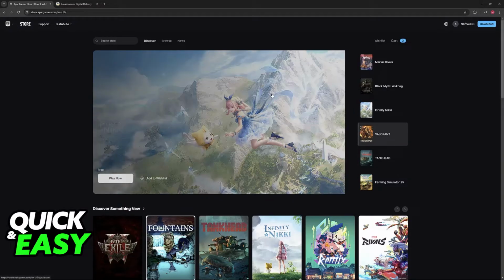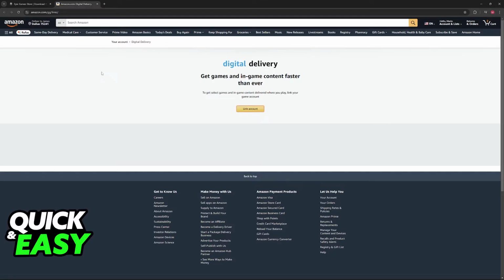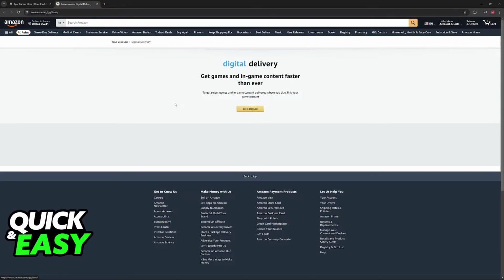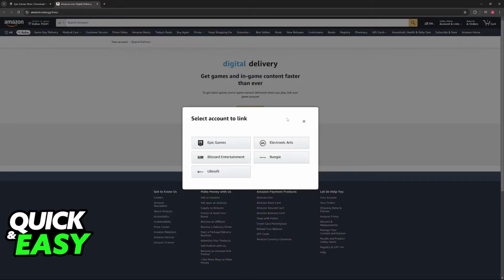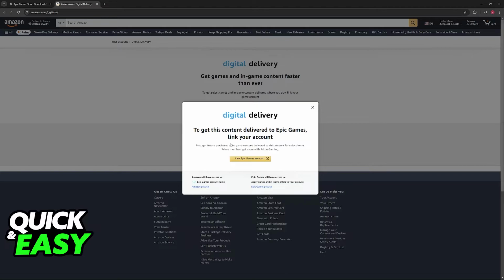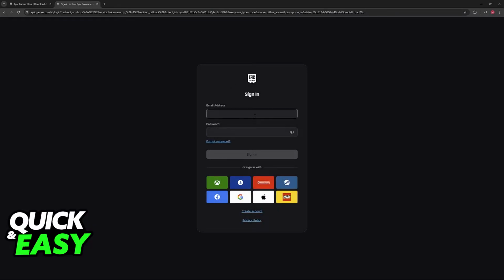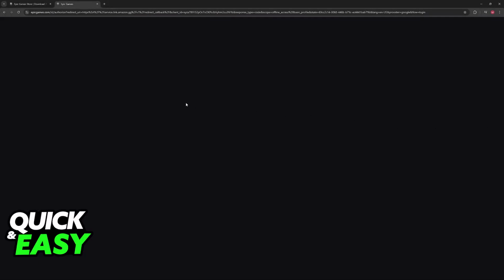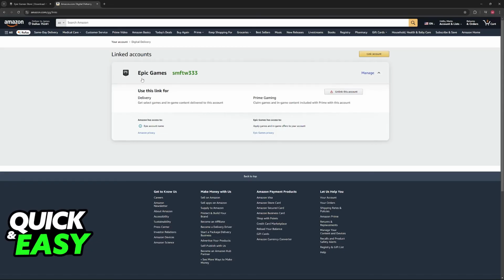How To Link Epic Games to Amazon Prime (2025) - Step by Step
I will solve your doubts about how to link epic games to amazon prime, and whether or not it is possible to do this.

I hope I have helped you with the video!